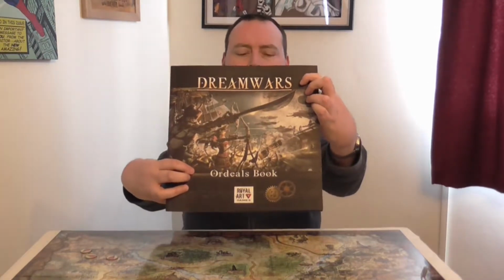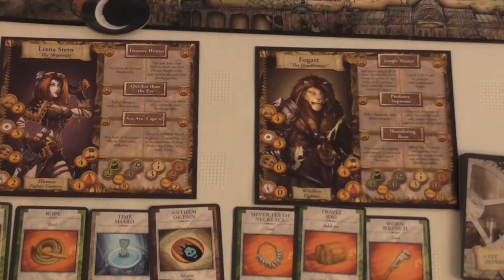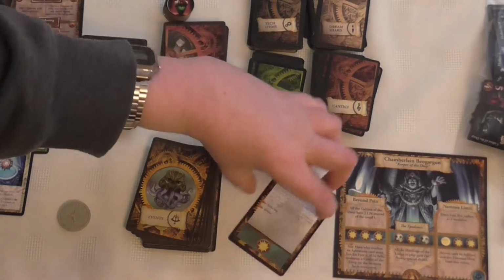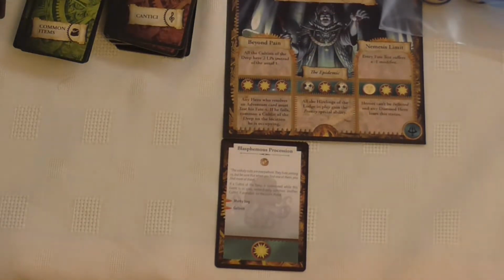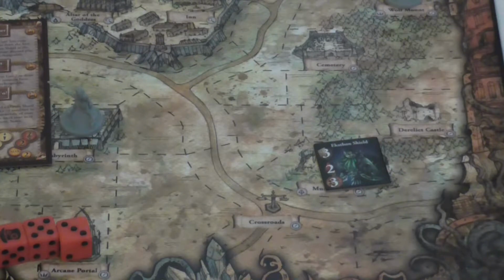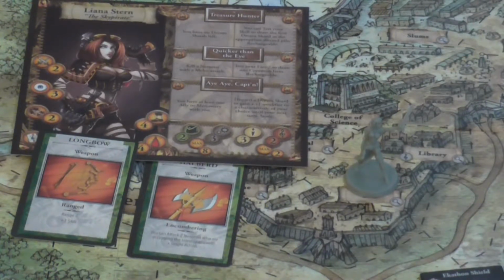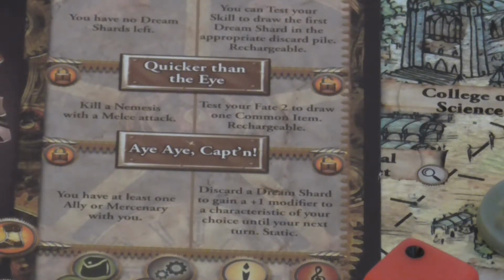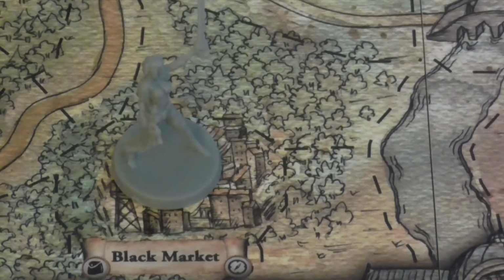Dreamwars Part 2: How to play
Hello everyone, welcome.  This is the second of two videos about the game, Dreamwars - a game of Steampunk and Horror.  There is an accompanying Blog article on the following link where you will find photos of cards and miniatures.  Stop by so you can see in more detail